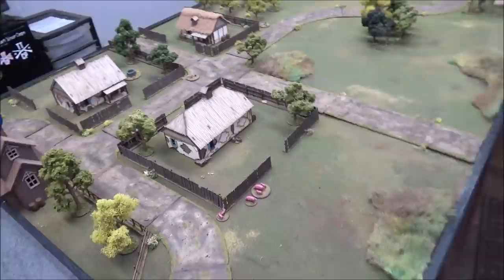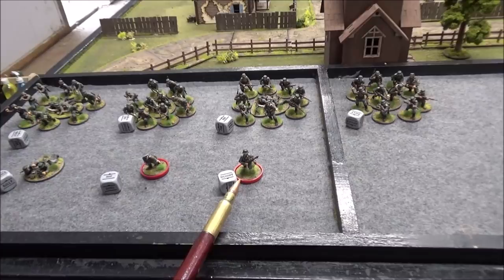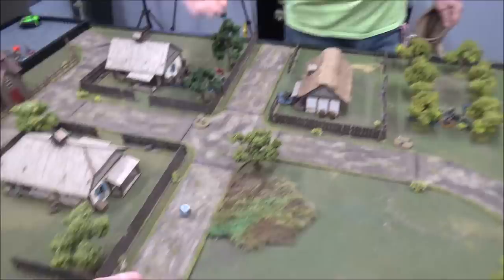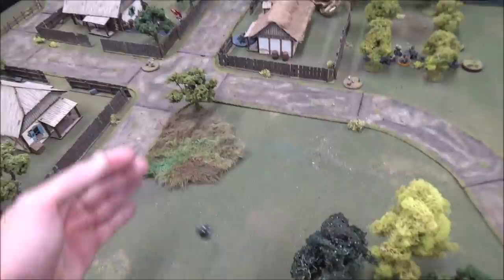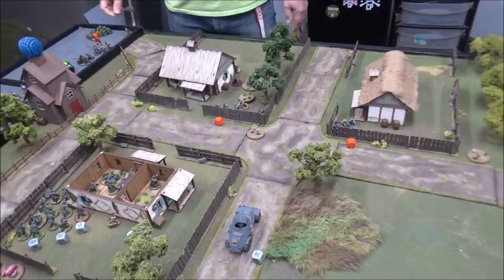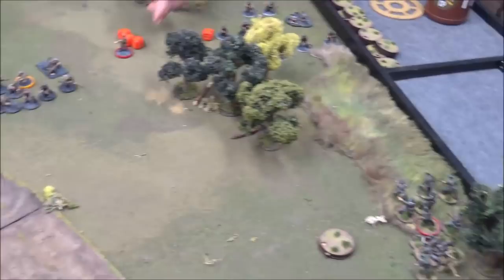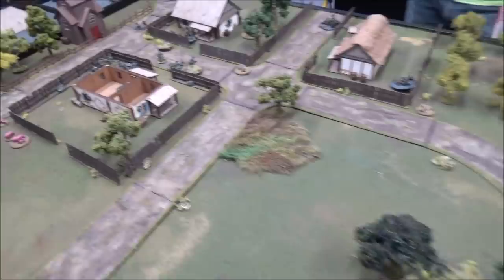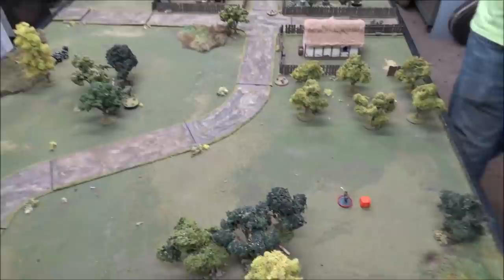Tabletop CP: BA vs CoC Comparison Part 1- Bolt Action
Part one of a two part series comparing the play styles of Bolt Action and Chain of Command. We will us the same forces, same board and similar mission for both games.  Hopefully after watching both videos you will have a good idea of the differences between the two games.